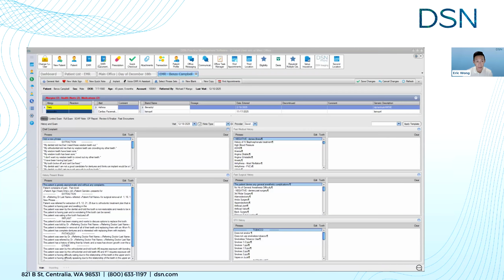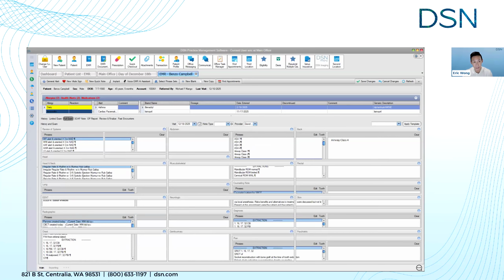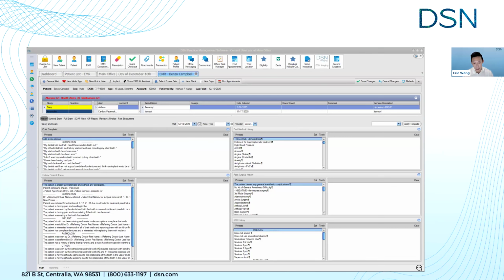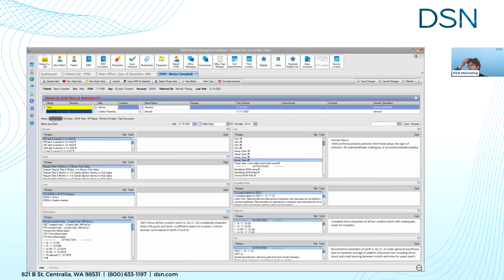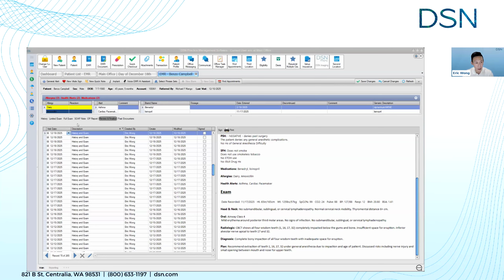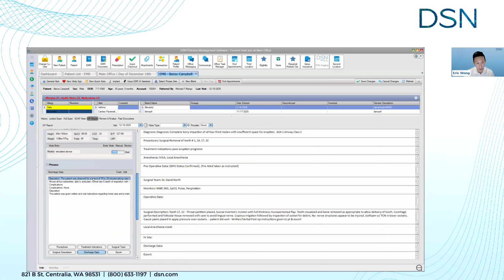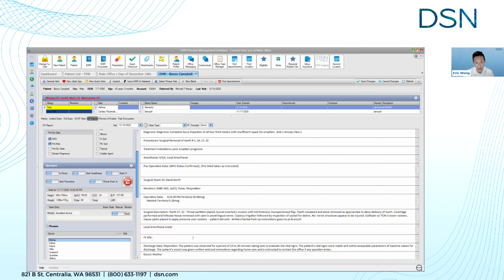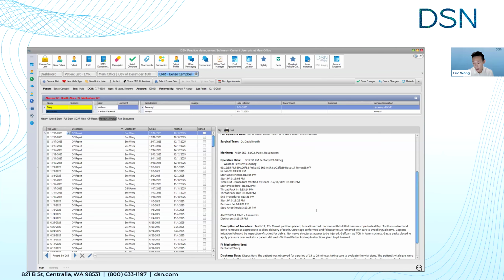How to Standardize Surgical Notes Across Your Practice: A Practical Playbook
A quick session about how leading specialty dental practices are transforming clinical documentation, creating consistent, complete operative notes across every surgeon, every time. You’ll see how standardized templates and smart workflows are changing the game for both surgeons and support teams